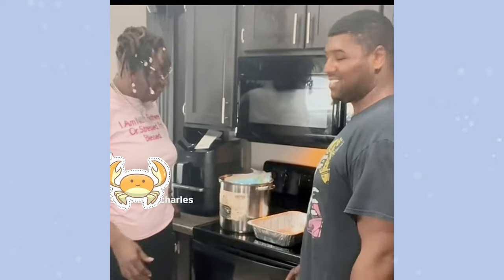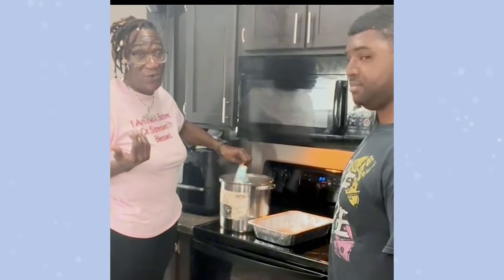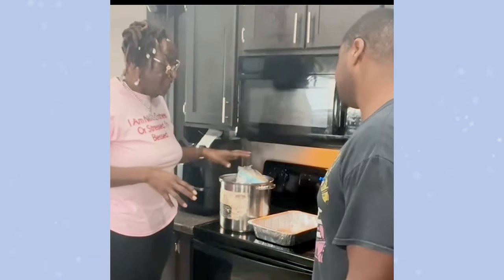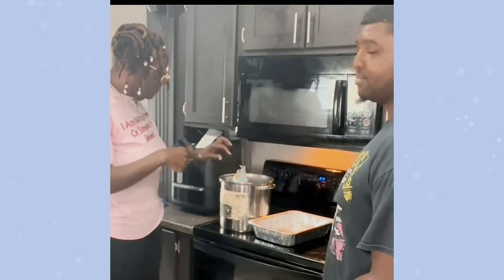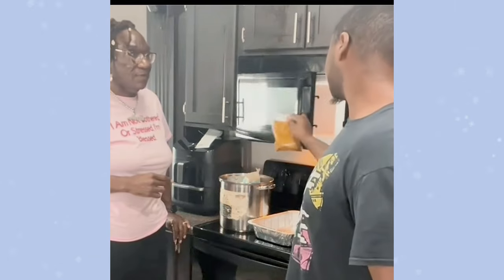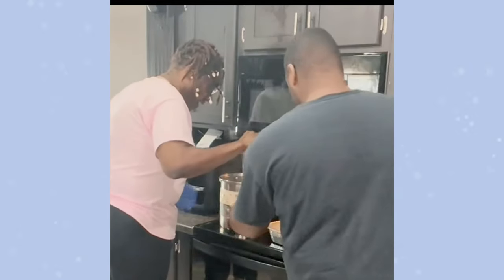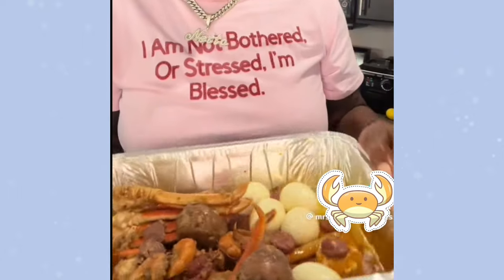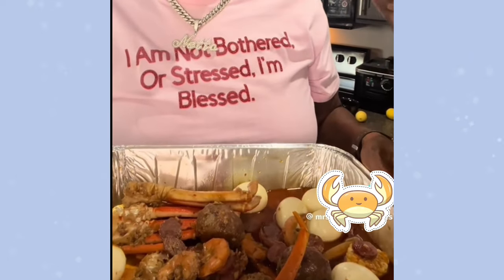Miss Netta and Charles seafood boil Mukbang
Miss Netta and Charles seafood boil muknang